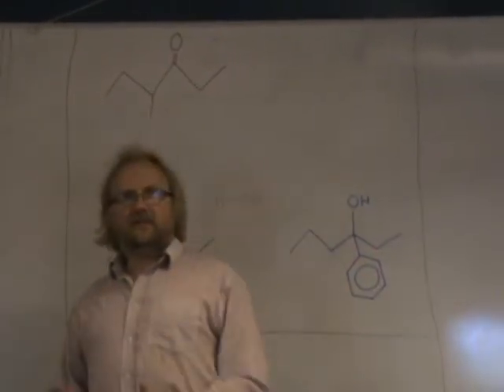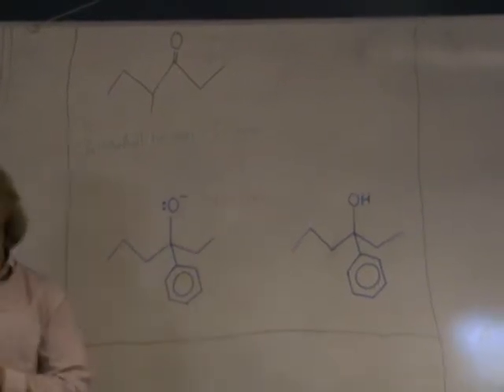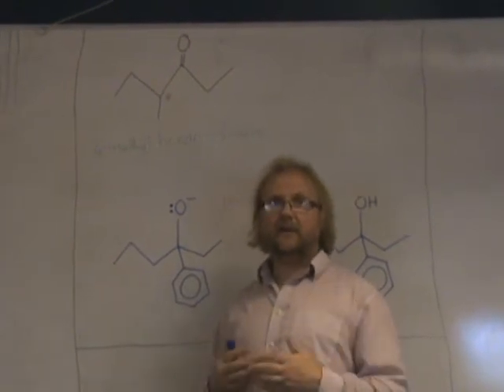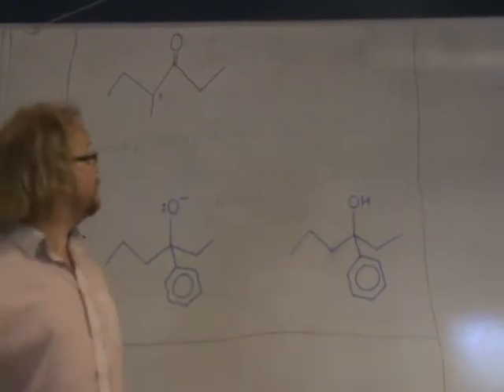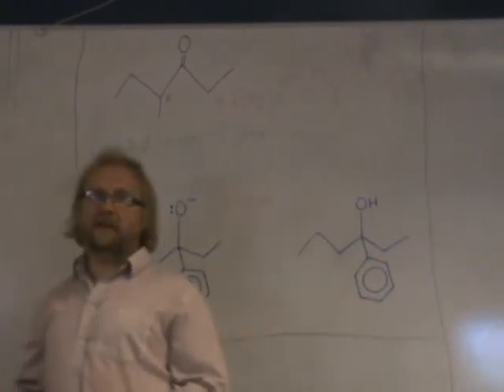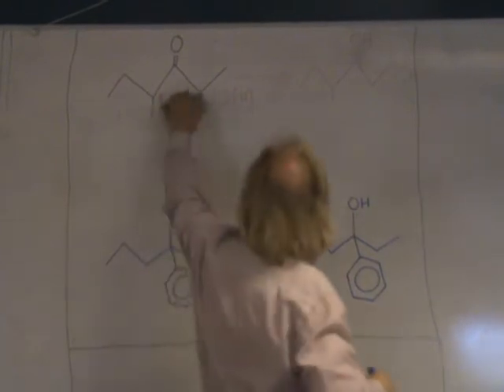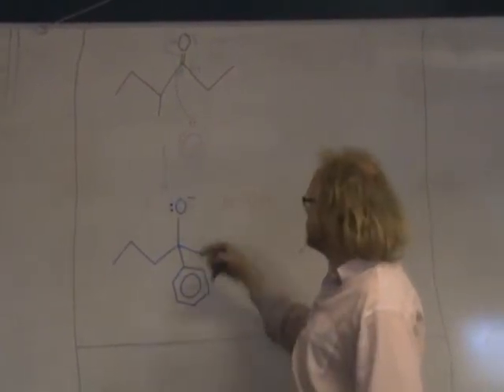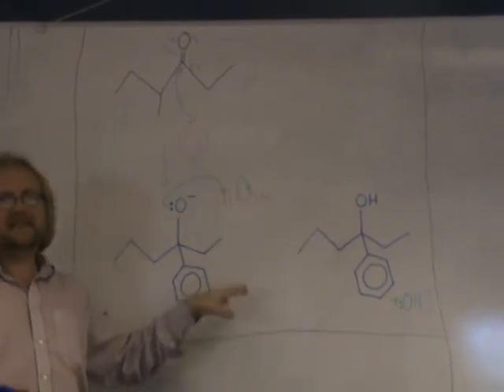RPA New Practice Paper 2 Q2